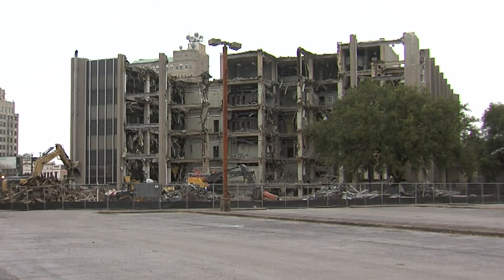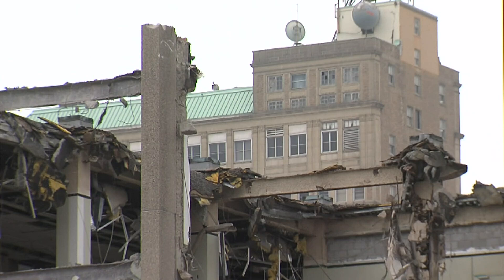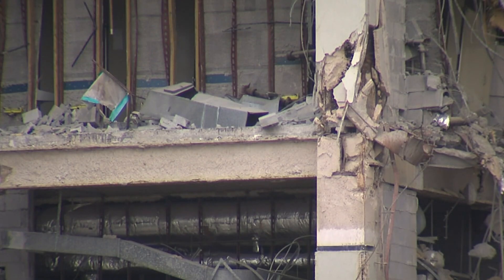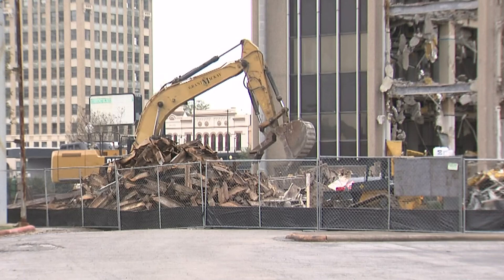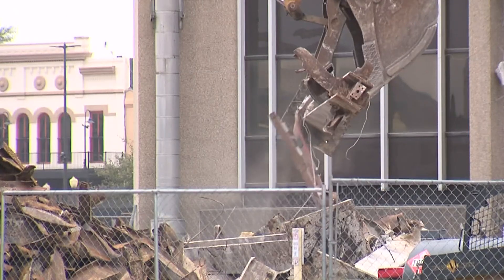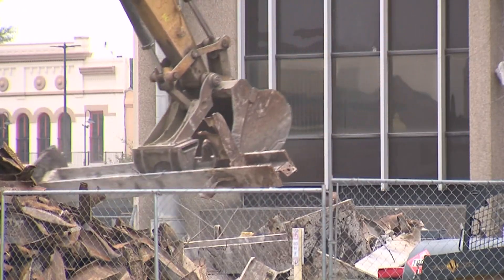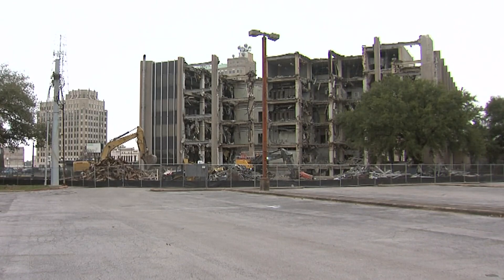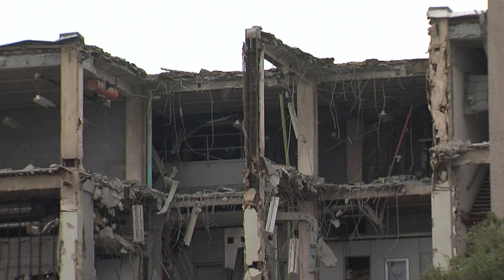$3.8 million demolition of downtown AT&T building nearly complete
Beaumont city leaders told 12News that once it is torn down dirt will be laid down over the property for possible development.